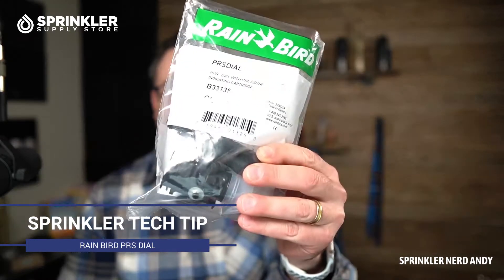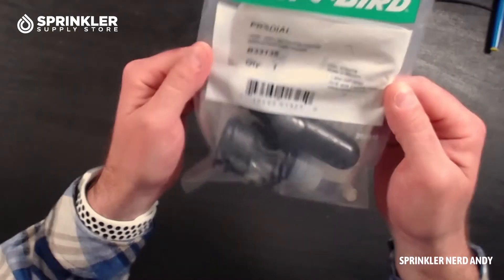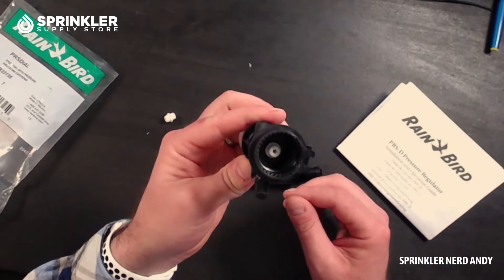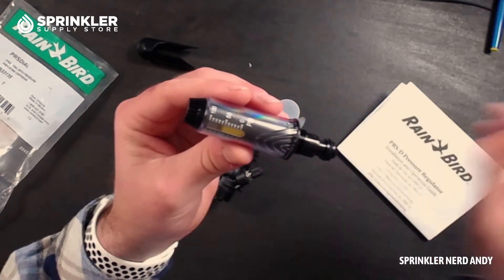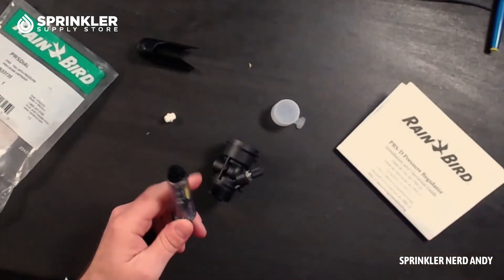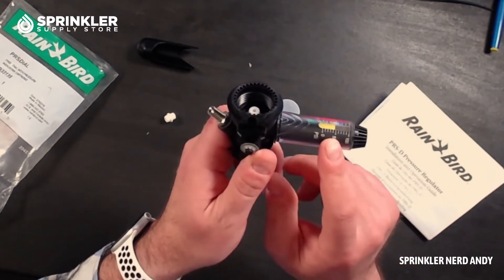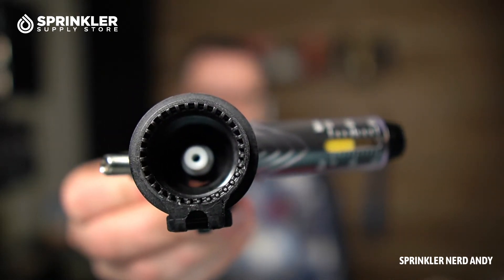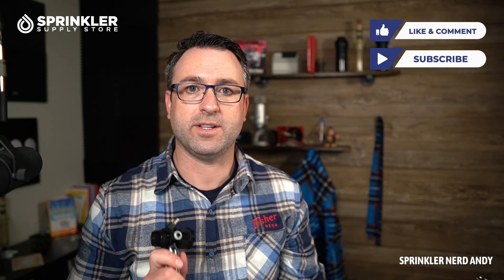Rain Bird PRS-DIAL, Pressure Regulating Dial for Rain Bird Valves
Fits Rain Bird Valve Models:
PGA, PEB, PESB, PESB-R, GB, EFB-CP, EFB-CP-R, BPE and BPES series valves

The PRS-Dial is an excellent means of regulating outlet pressure at the valve regardless of incoming pressure fluctuations. The visible scale makes installation quick and easy.

The dial cartridge retrofits easily into existing PRS-B units.